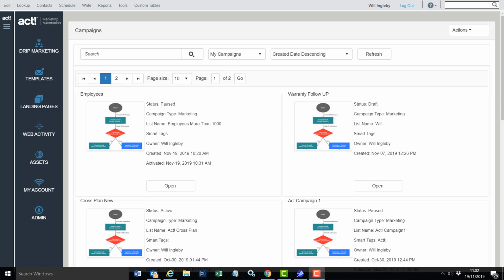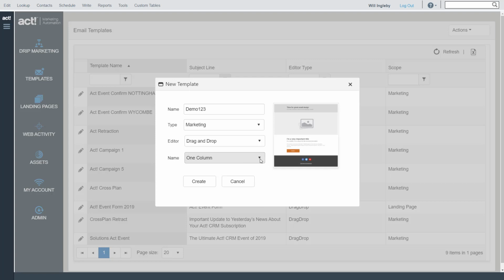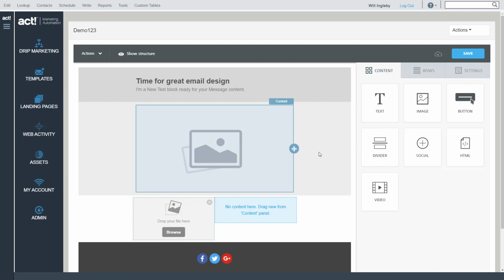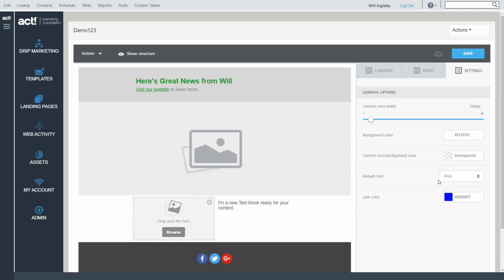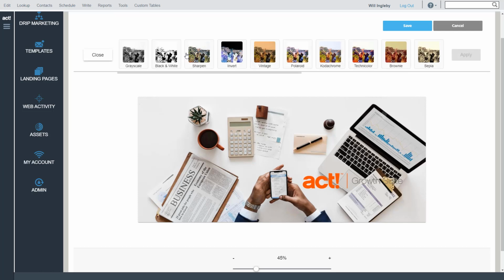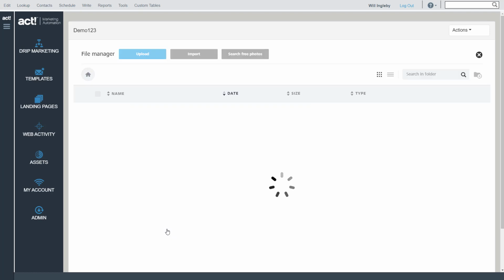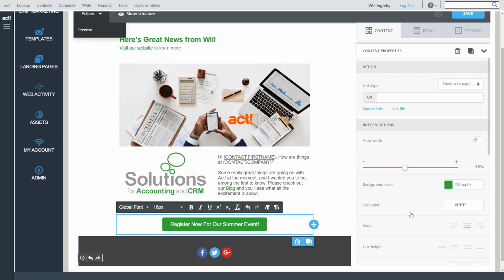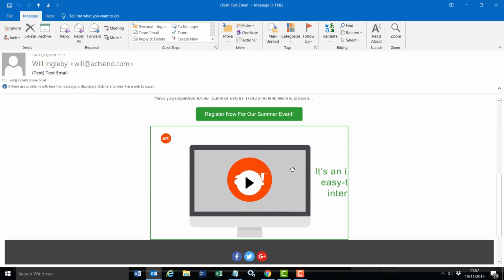Act! Marketing Automation (AMA). No.2 Template Editor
Act! Marketing Automation ‘deep dive’. A series of short video presentations which explore the 'AMA' features of the Act! CRM 'Growth Suite'.

Presented by Will Ingleby, an Act! Certified Consultant with Solutions for Accounting and CRM.

1 of 6. Complete Library Includes:

1. Introduction  (6 min 33 sec)
2. Template Editor (25 min 45 sec)
3. Drip Marketing (20 min 28 sec)
4. Landing Pages (4 min 55 sec)
5. Web Activity (5 min 24 sec)
6. Assets (6 min 44 sec)